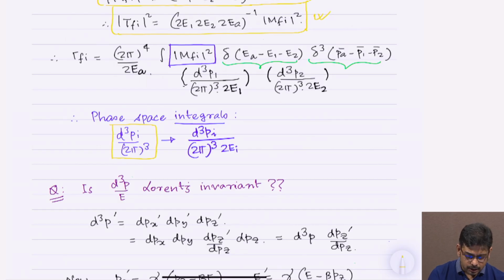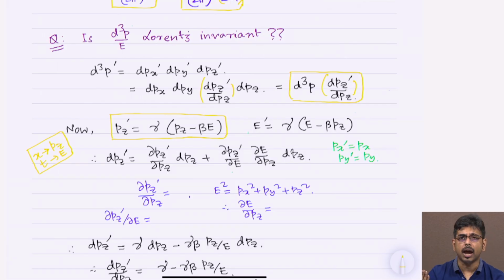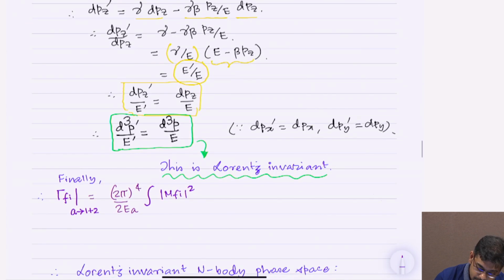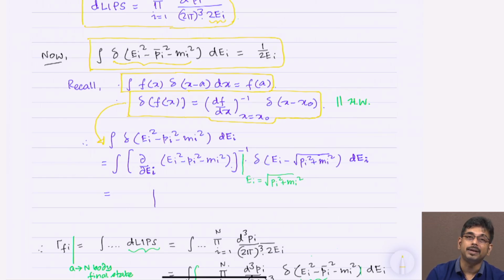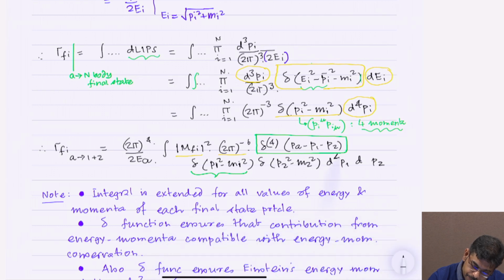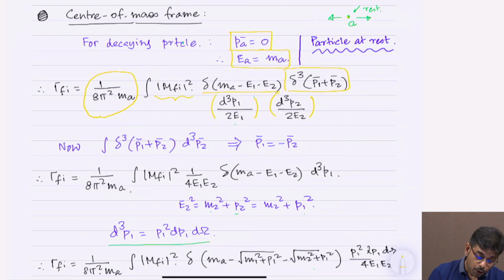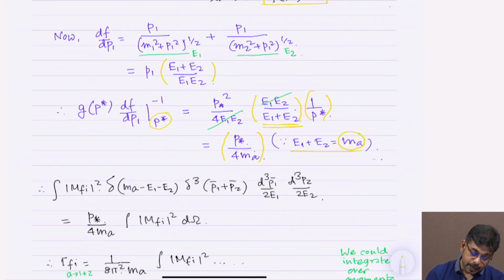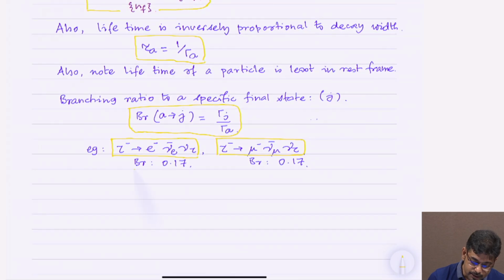Lec 4: Decay Rate & Branching Ratio